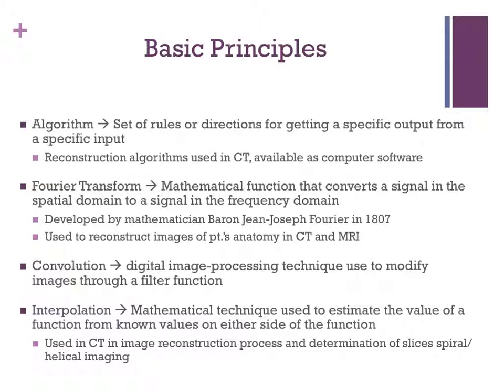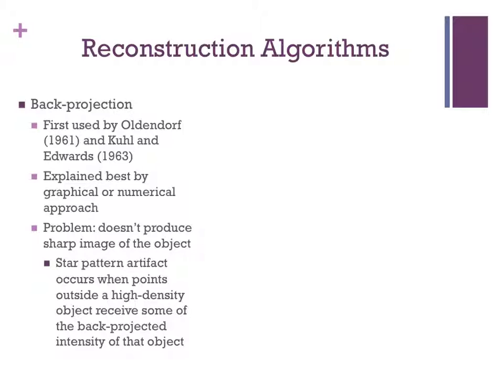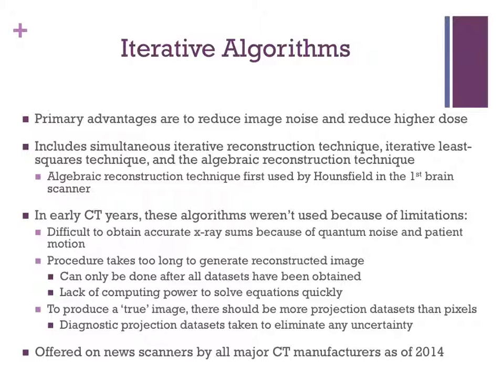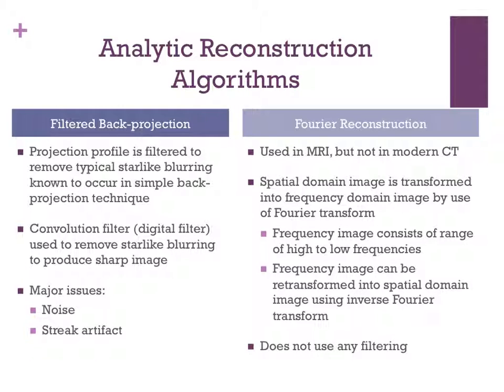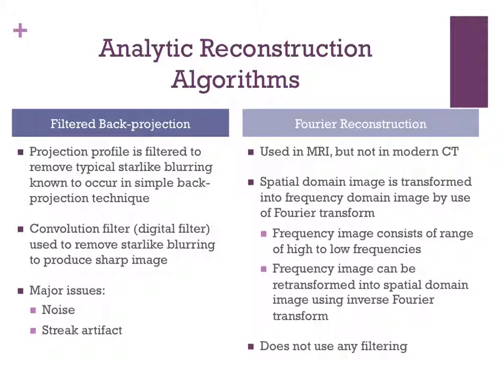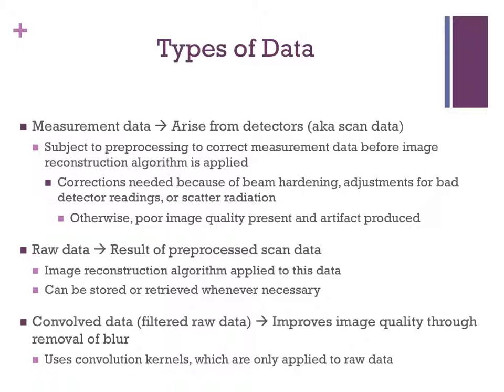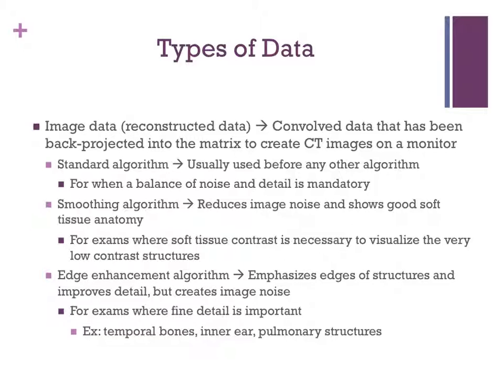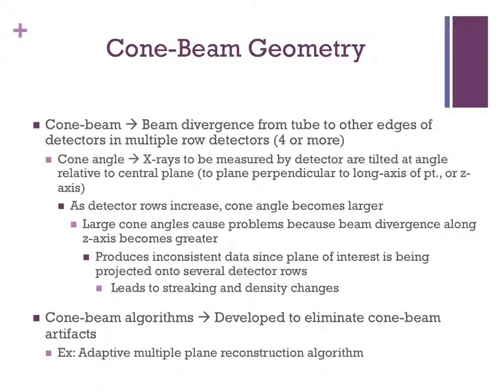IMG 330 Chapter 5 Video